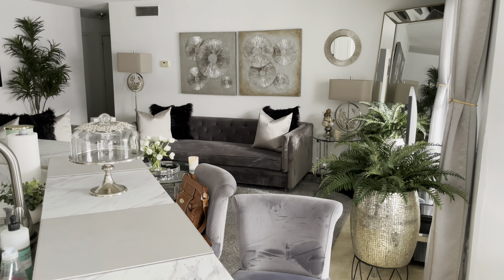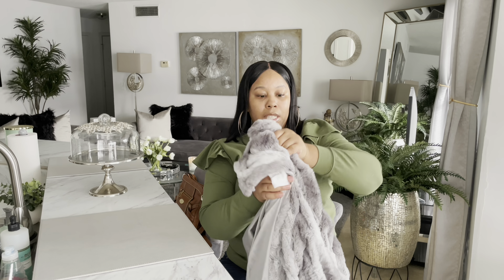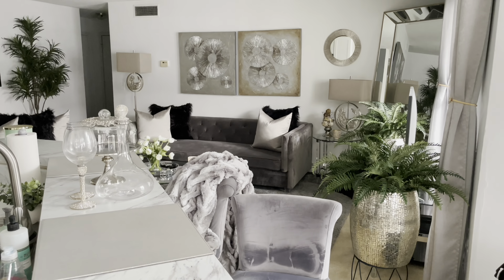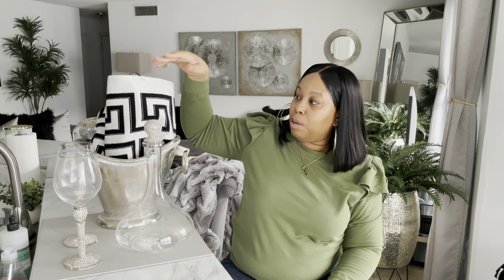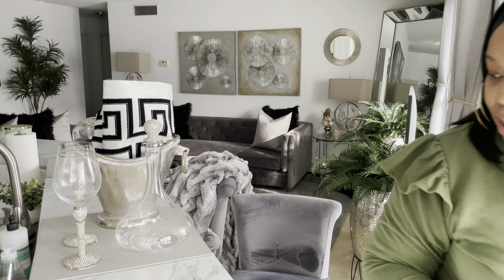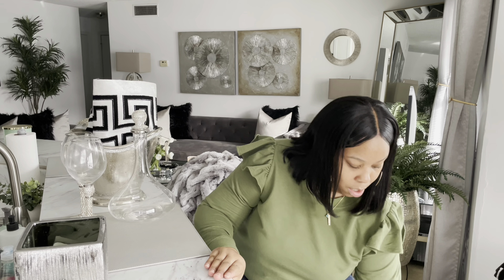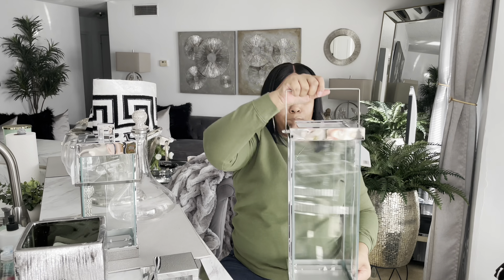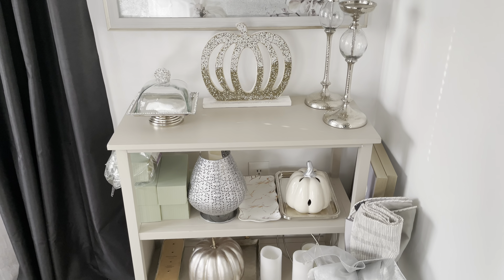GETTING READY FOR CHRISTMAS!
Commissions earned.
Pillow covers 22x22 (black)
Pillow cover 22x22 (silver)
Coffee table
End table
Area rug
Sofa legs
Table runner